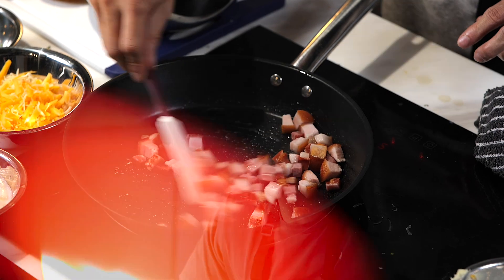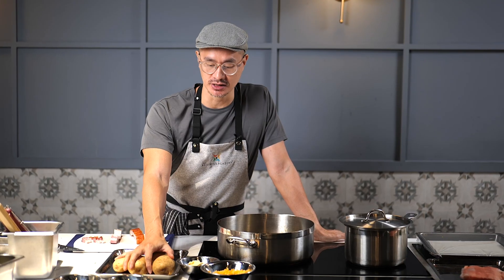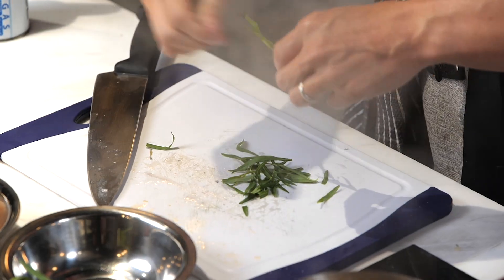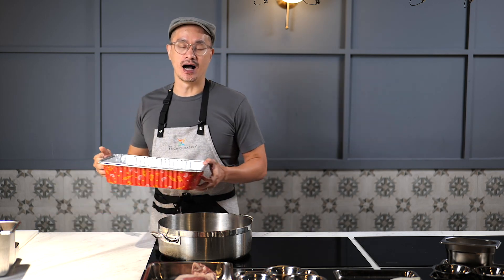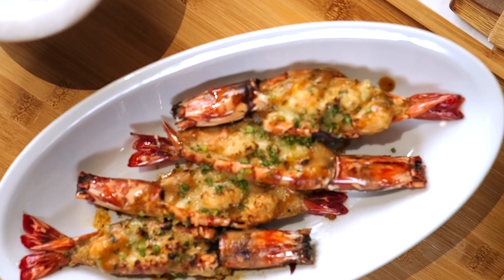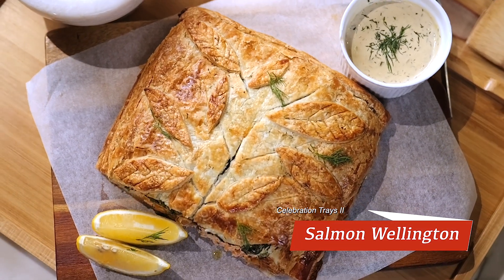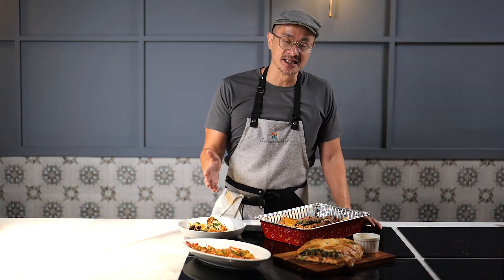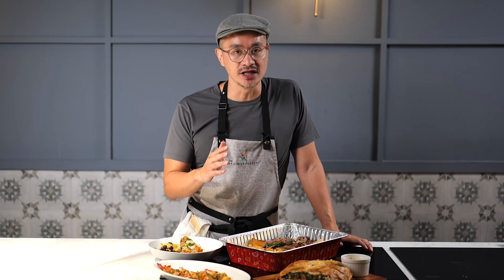Celebrate Holiday: Cook Roast Beef with Loaded Baked Potatoes, Salmon Wellington and Prawn Thermidor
Celebration Trays 2
Chef Him Uy de Baron

Prepare for a Culinary Extravaganza that promises to redefine your gastronomic experience! 🌟✨ Join us on an anticipation-filled journey as we eagerly unveil the richness of Celebration Trays 2 with the culinary maestro, Chef Him Uy de Baron.

In this immersive experience, get ready to discover the secrets behind crafting sumptuous Roast Beef with Loaded Baked Potatoes, where every bite is a burst of flavor. Anticipate the delight of a phenomenal Salmon Wellington, encased in flaky puff pastry, and drizzled with a White Wine Dill Cream Sauce that elevates it to culinary perfection. Indulge in the rich flavors of Prawn Thermidor, a dish that embodies opulence and indulgence.
This isn't just a cooking class; it's a journey into the heart of culinary richness and excellence.

Indulge your senses, elevate your celebrations, and join us in this Culinary Extravaganza. Let's unravel the richness of Celebration Trays 2 together! 🍽️✨